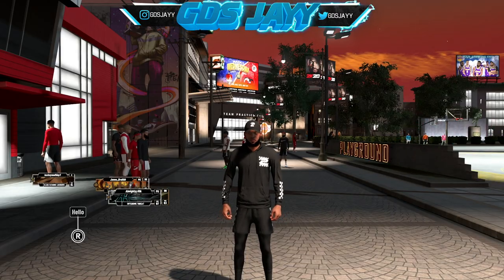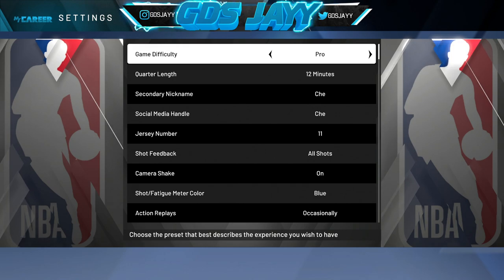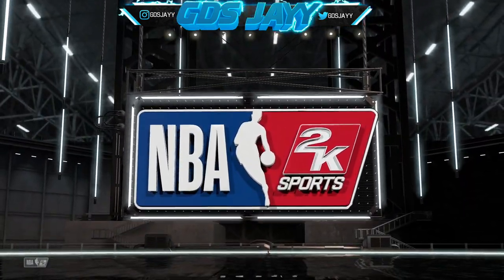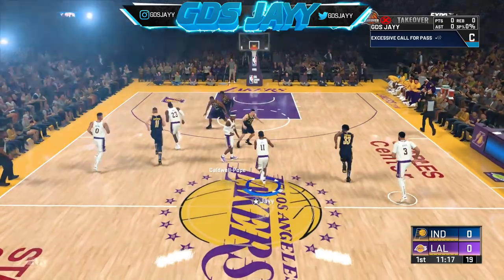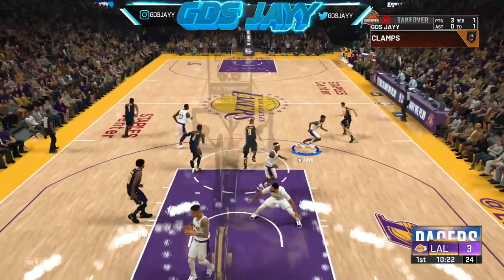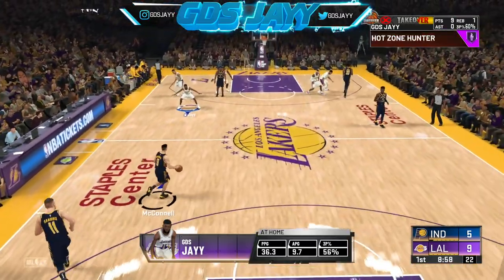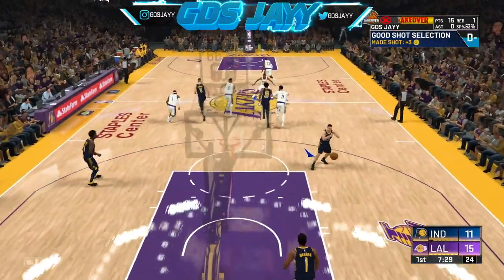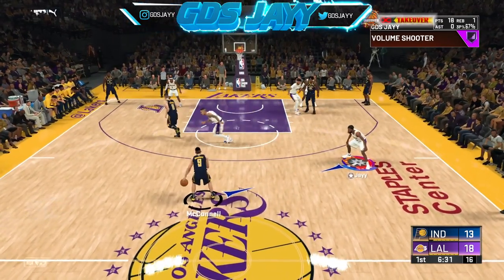FASTEST WAY TO UNLOCK ALL SHOOTING UPGRADES/BADGES IN NBA 2K20 UNLOCK ALL SHOOTING BADGES IN ONE DAY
wasssss good youtube its ya boyy jayy and im back at it with another banger now in todays video i will be showing you guys FASTEST WAY TO UNLOCK ALL SHOOTING UPGRADES/BADGES IN NBA 2K20 UNLOCK ALL SHOOTING BADGES IN ONE DAY i hope this video helped you guys out dont forget to leave a like and subscribe for more great content its yo boyy jayy and im out peace